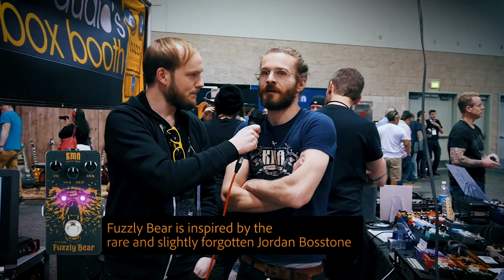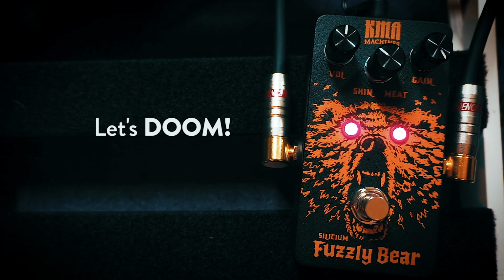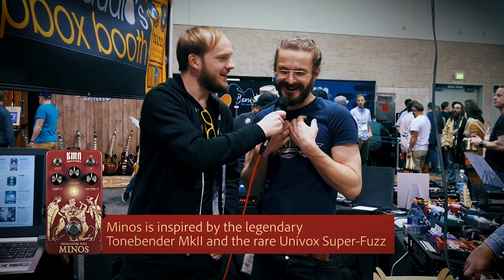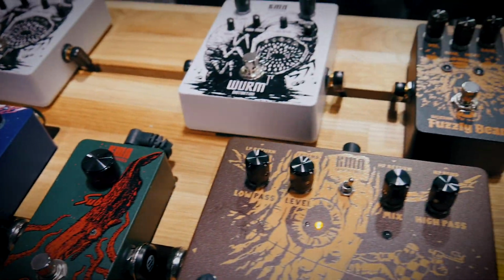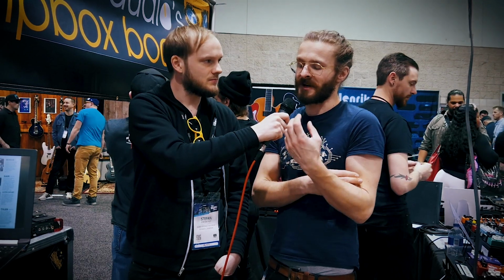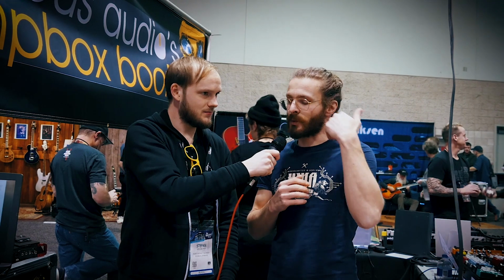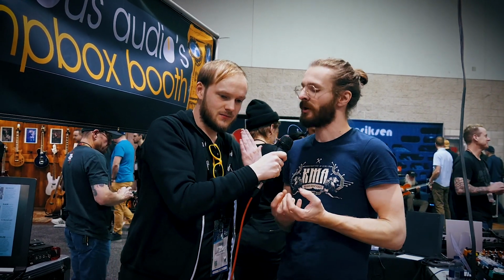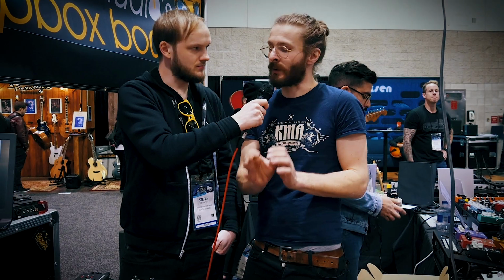KMA Audio Machines - Bromance and gear talk at NAMM19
I finally got to meet Enrico of KMA Audio Machines. We've known each other for years, but never had the chance to meet in real life until NAMM19. A true highlight getting to stand next to him and hear him talk about his design philosophy, what he's learned along the way through his journey from humble DIY beginnings to now, and how he's pouring that knowledge into bringing us new exciting pedals.